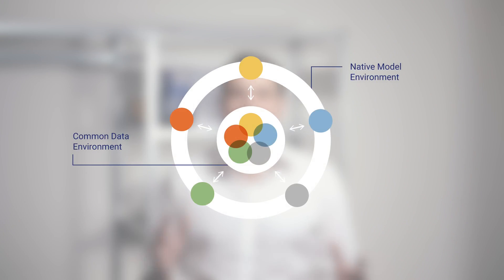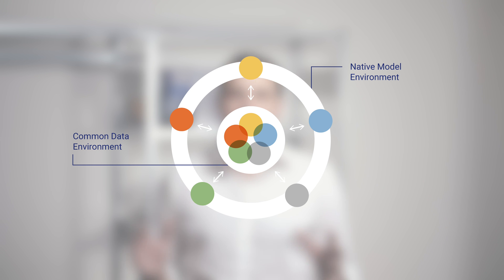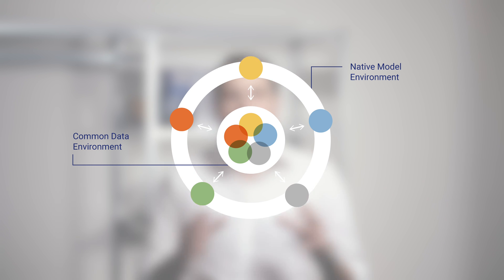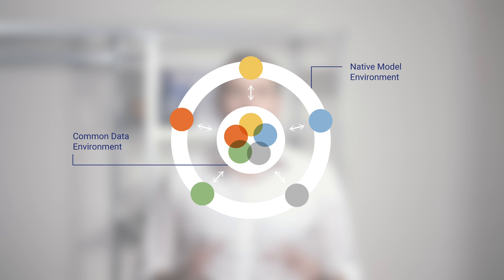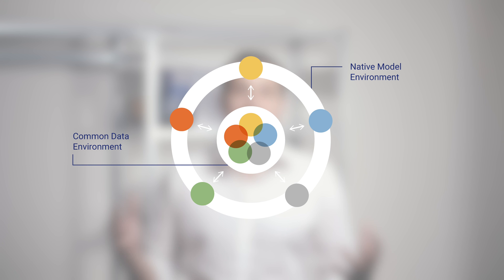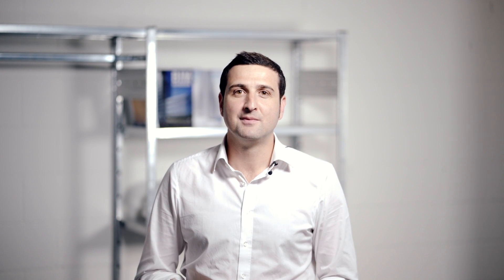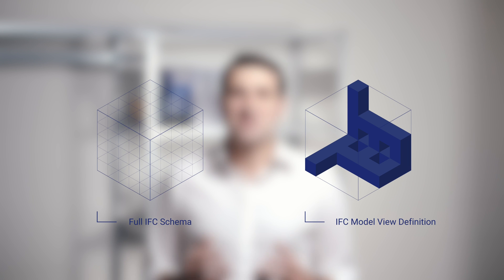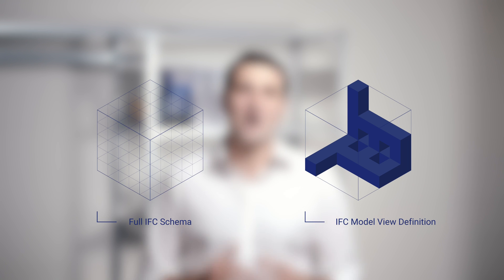Working with IFC and Model View Definitions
The Model View Definition is a really powerful tool in the openBIM workflow. It helps enforce clear and structured ways of working.